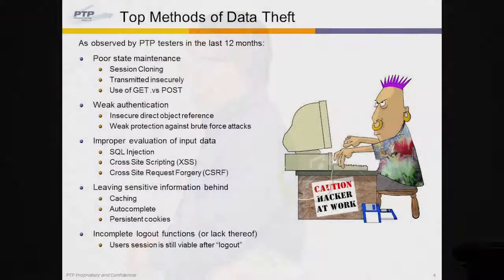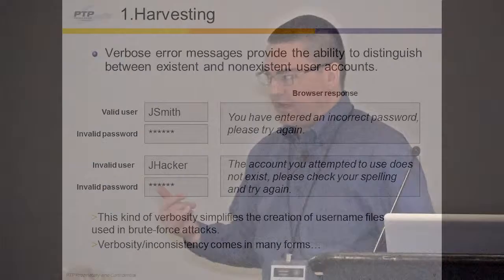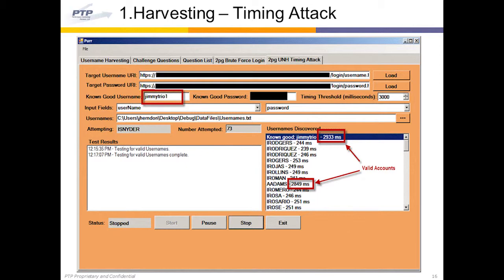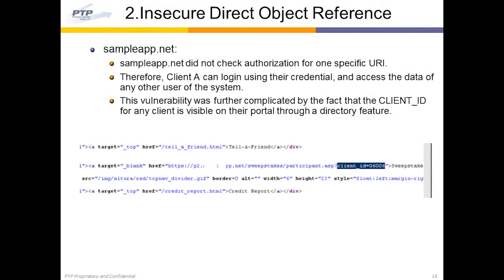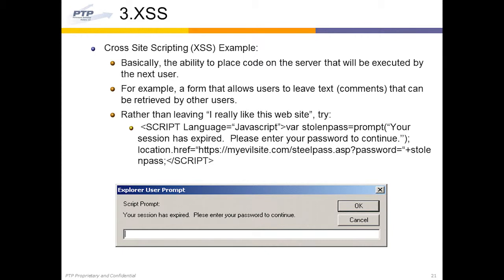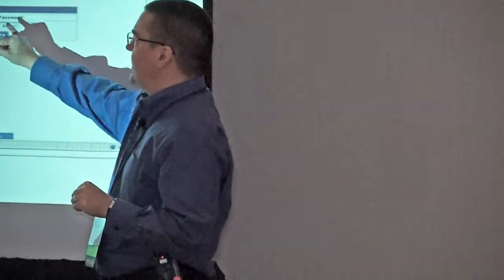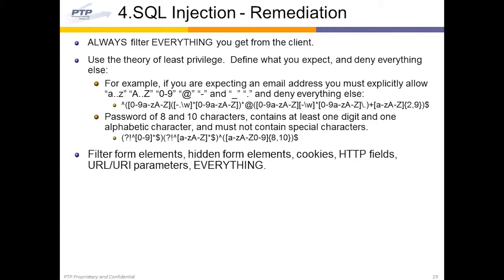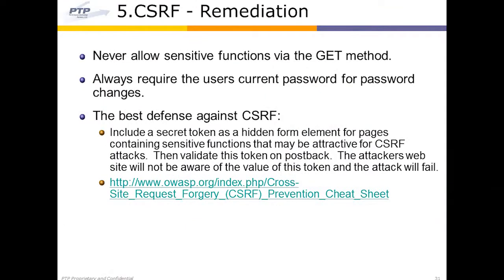2014 Cyber Security Session 19 - Web Application Security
Education Session 19 - Web Application Security: Challenges, Remediation and Prevention
Speaker: Ronald Hamilton, VP Security Solutions Division, Performance Technology Partners, LLC.

Description: Now, more than ever, government agencies are expected to provide effective web applications to deliver public services. Adoption of e-business methods has brought and will continue to create efficiencies, enhance service provision, and result in cost savings for hundreds of functions, including submission of tax returns and purchasing of health insurance. In this session, we will present the basic web application concepts, reactive techniques for remediating existing vulnerabilities, and proactive methods for building security into future web applications. Specific techniques, as applied to real world situations, to be discussed include penetration testing, digital incident investigation and leading edge methods for improving cyber offense capabilities.

Intended Outcome: In this session, we will present the basic web application concepts, reactive techniques for remediating existing vulnerabilities, and proactive methods for building security into future web applications.

This video was filmed at the Sept 23, 2014 Cyber Security Symposium in Sacramento, CA